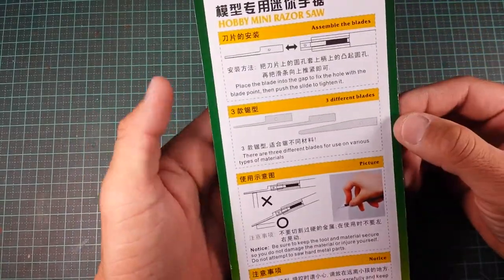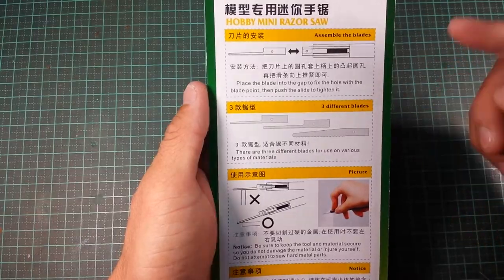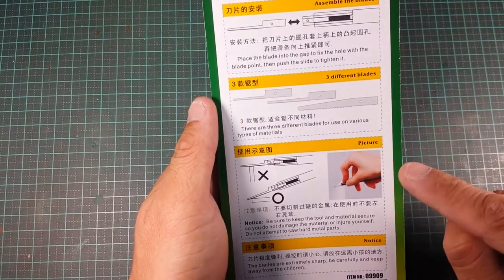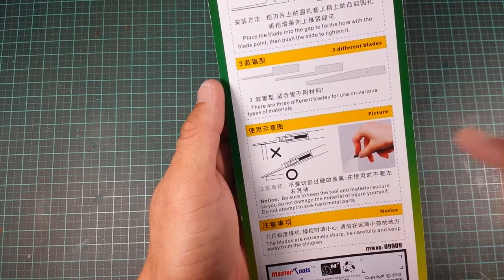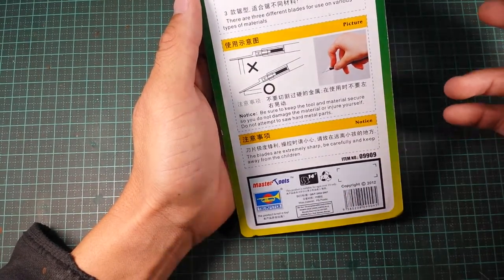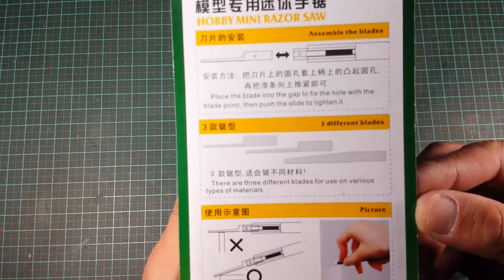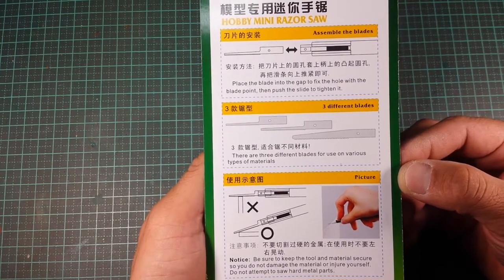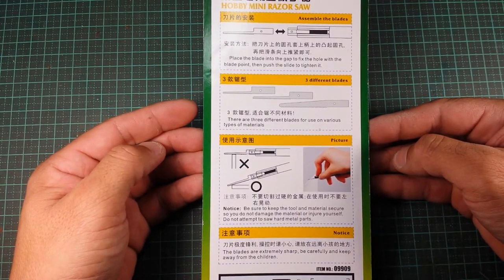Master Tools Mini Razor Saw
Lets have a quick squiz at a new product at OMM